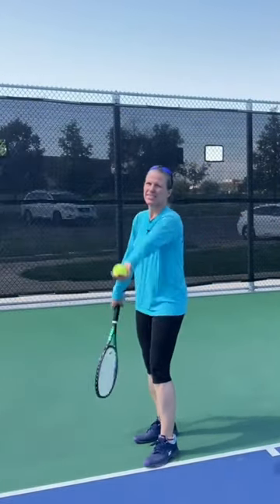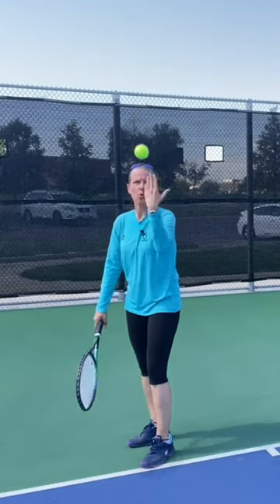Don't toss like Roger Federer! 4 more tennisserve ball toss tips in link below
Improve your ball toss!
When you're tossing and the ball moves to much (the seems are spinning a lot) you may have to change how you hold the tennis ball.

✅ Hold the ball in your first one or two links of your fingers
❌ Don't hold the ball in your palm